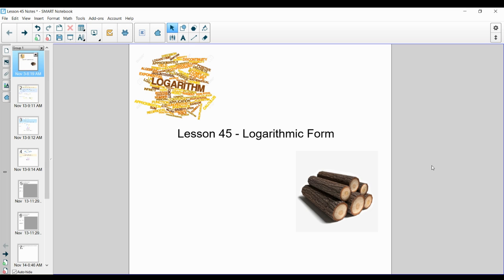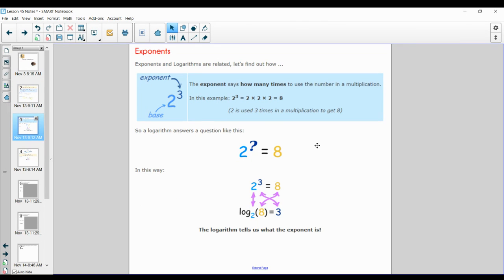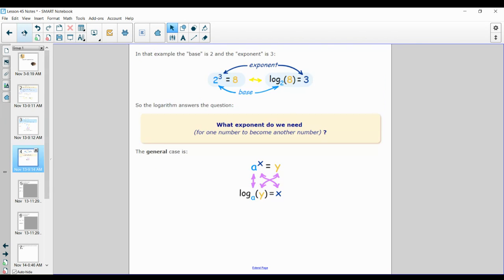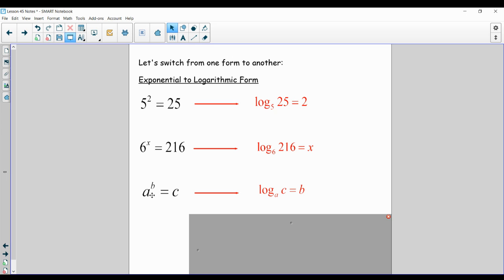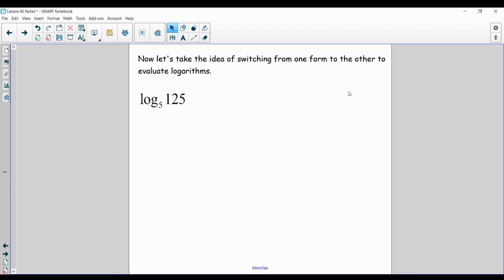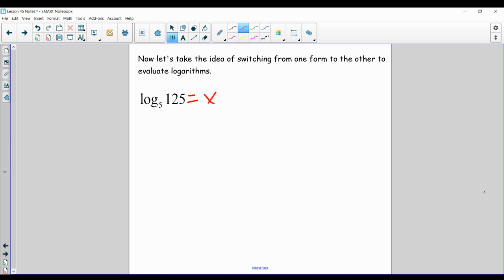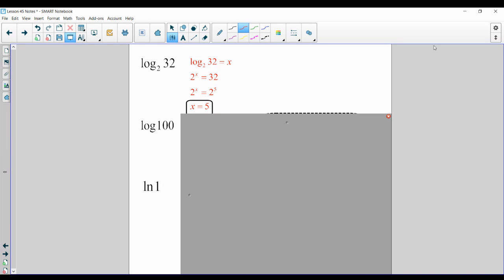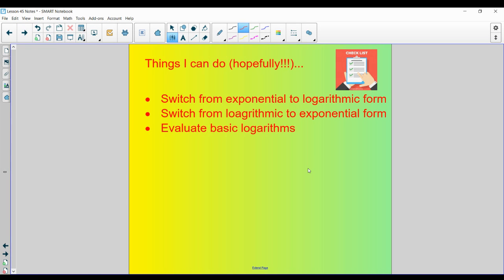BPC Chapter 7 Lesson 45 Notes Video